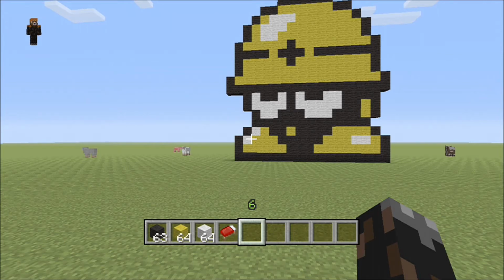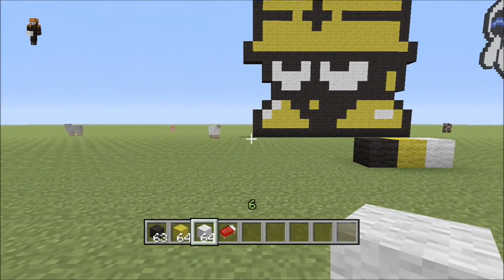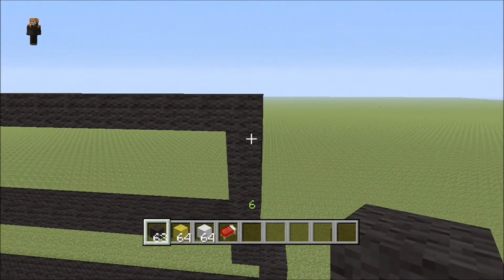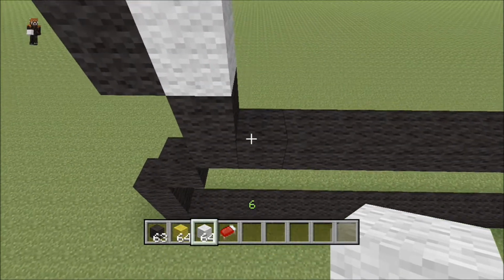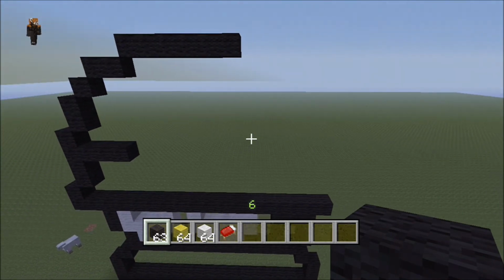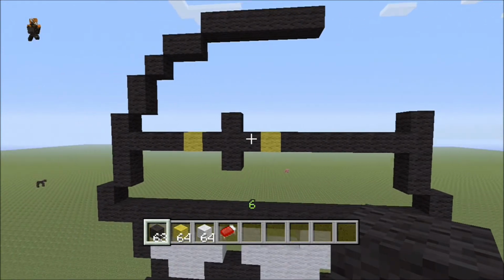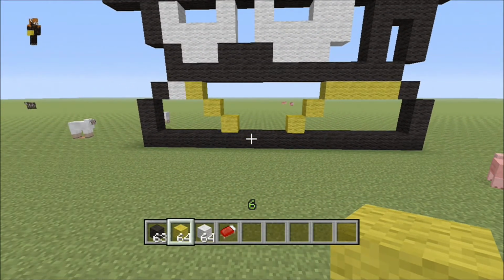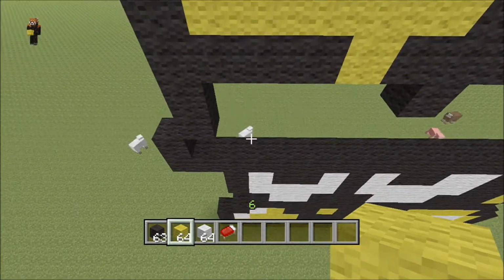Minecraft Mettaur Virus (Megaman Series) Pixel Art Tutorial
Hey guys sorry for the slow uploads minecraft has been kinda slow for me lately... Hopefully you guys enjoy this easy to make tutorial.

Some news mentioned in the video might start doing some new things as mentioned.